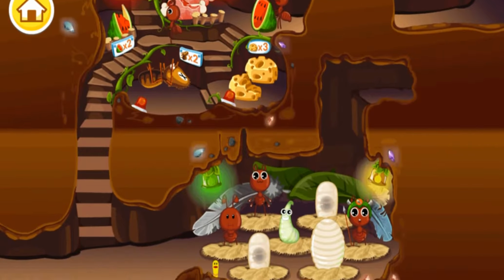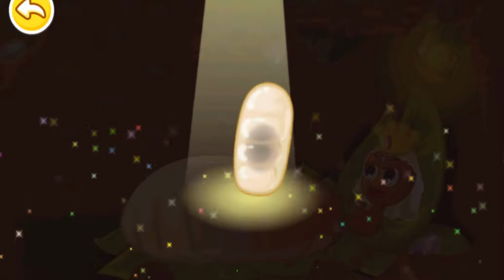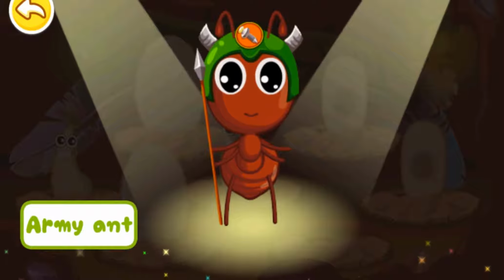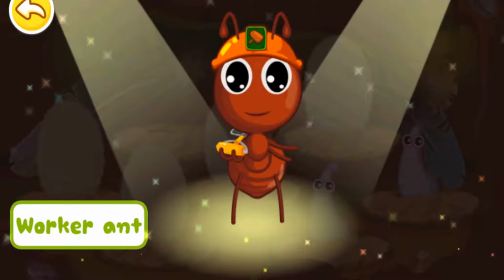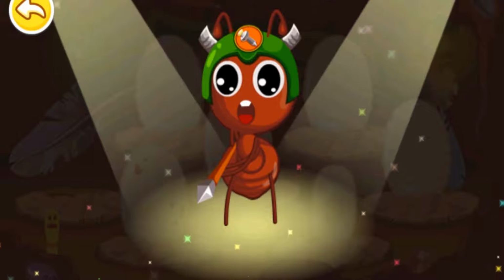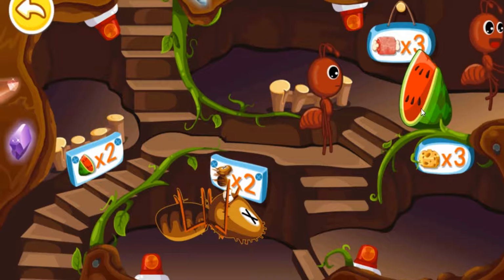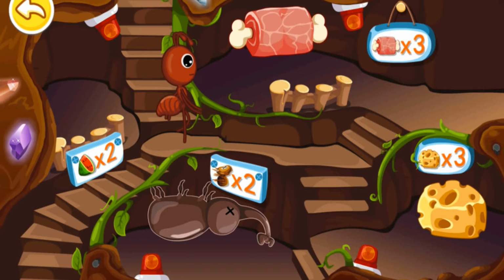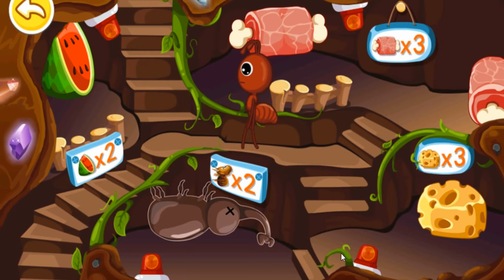Ant Colonies Game Baby Bus Video